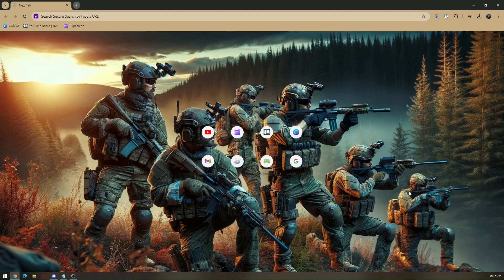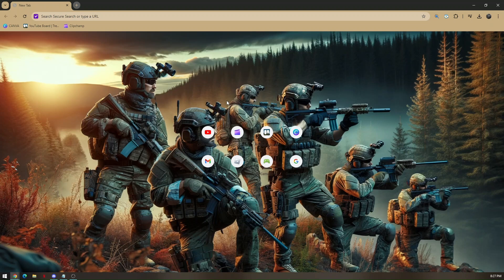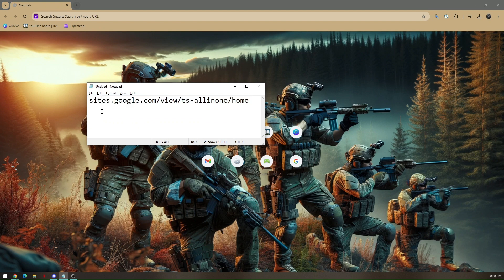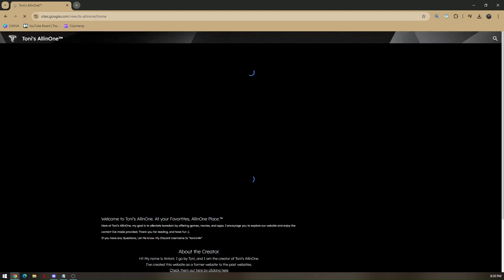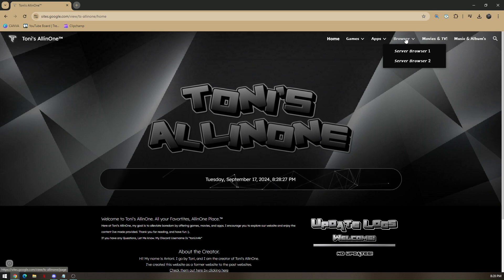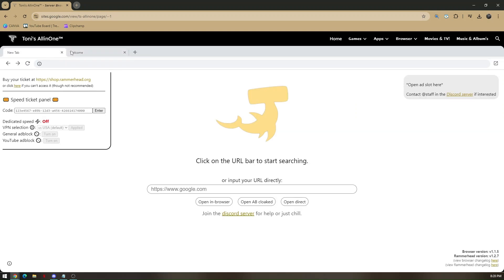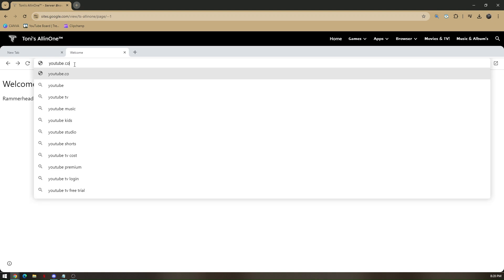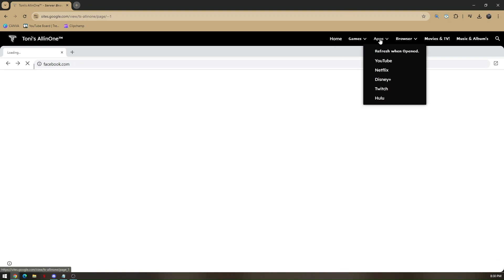HOW TO UNBLOCK EVERYTHING ON SCHOOL CHROMEBOOK 2026! (FULL GUIDE)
In this video, I am going to show you how to unblock everything on a school Chromebook in 2026. This full guide will take you step by step through the process of bypassing restrictions so you can access blocked websites and apps on your Chromebook. Learn how to unlock your Chromebook for maximum freedom.

0:00 INTRO
0:05 TUTORIAL